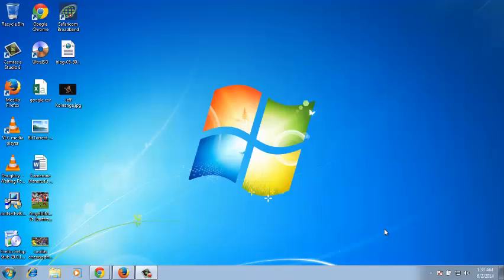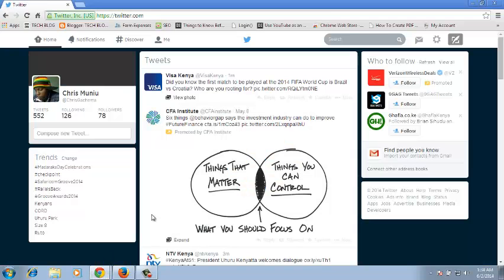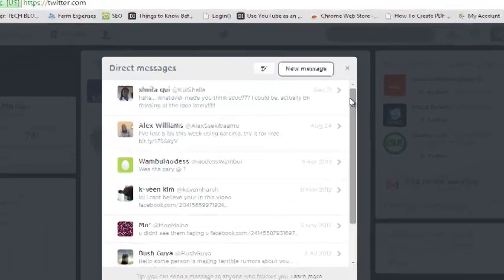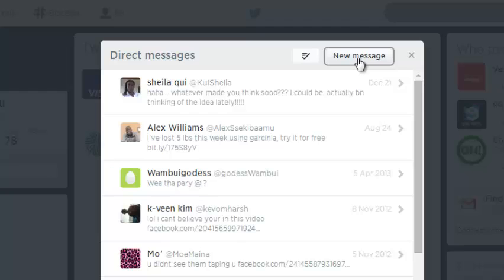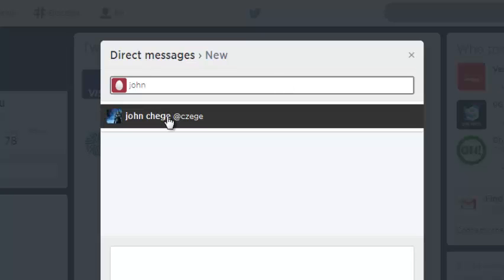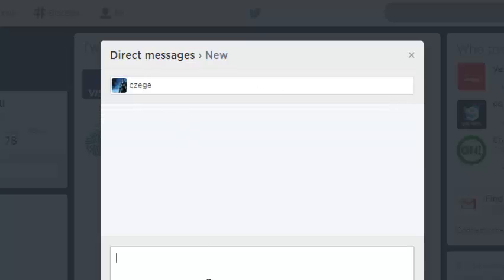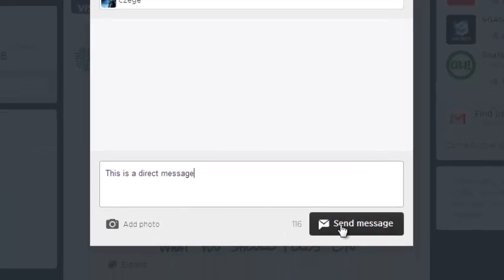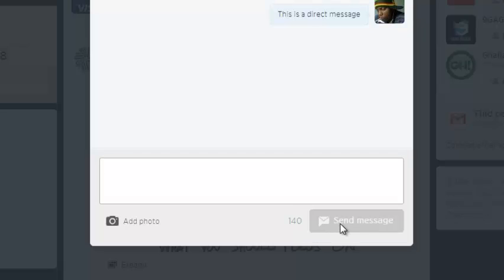Twitter DM | How To Send a Direct Message On Twitter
This is a simple video tutorial that explains how to DM on twitter.  Sending a direct message on Twitter is a great way to get in touch with one of your followers without making your conversation public.

A Twitter DM is basically an acronym for Twitter Direct message.

 Make sure that user follows you. You can only send direct messages to users who follow you, even though you can receive messages from any user that you follow.

    Sign in to your Twitter account.
    Click on the envelope icon in the top right navigation bar.
    You'll see a pop up showing your direct message history. Click the New message button.
    In the address box, type the name or username of the person you wish to send a message to.

    Enter your message and click Send message.
  If you'd like to include a photo in your message, click Add photo